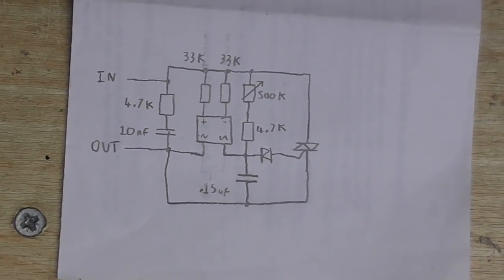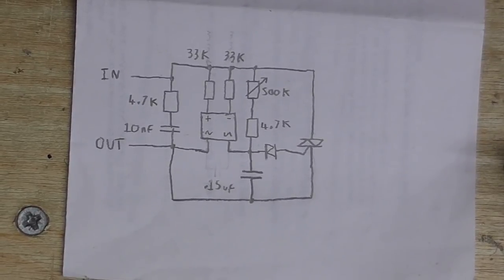CDC Electronic Workshop - Setting up a digital themostat and fan speed controll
I know it's been a long time since the last video, just haven't had anything to make any videos about.

Also later on in the video I take the fan speed controller apart and make a schematic, only to find out that Big Clive has already done that, drawn a much better schematic and explains how it works better than I ever could